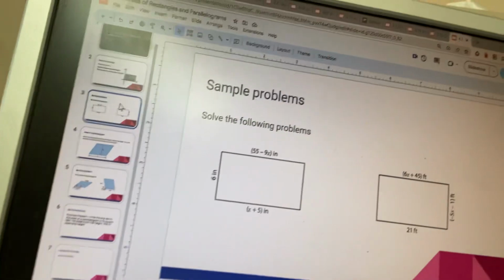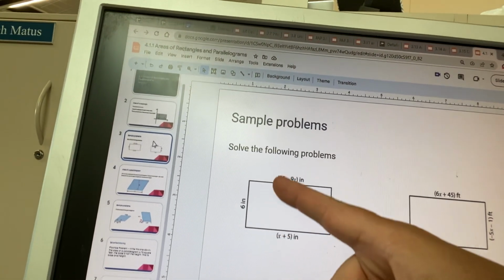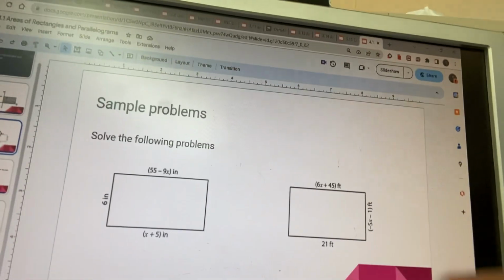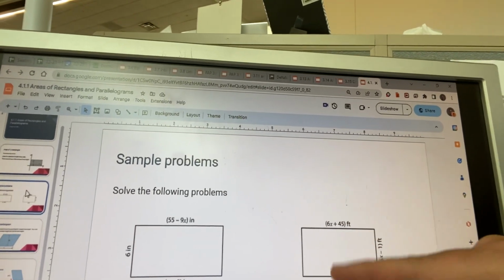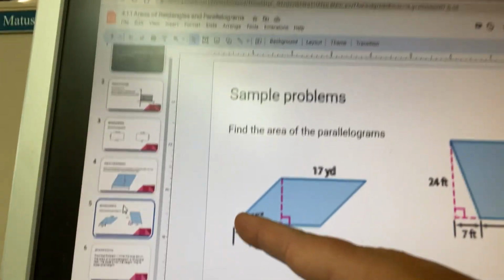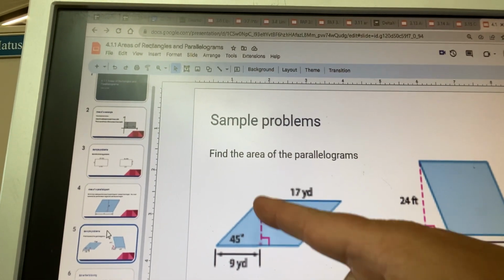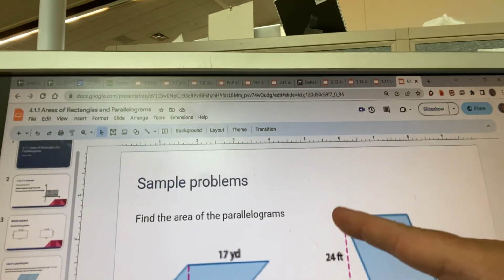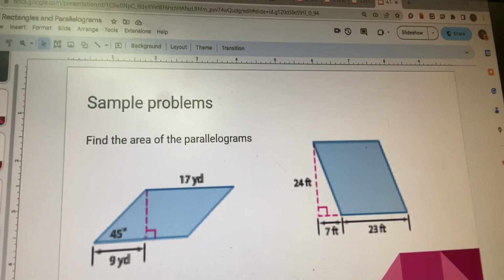Geometry 4.1.1 notes for 3/30